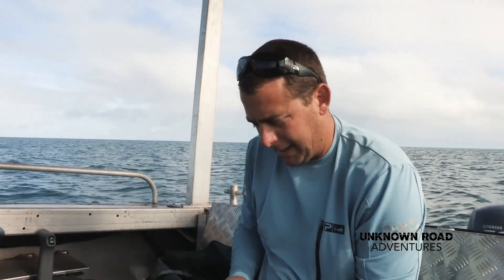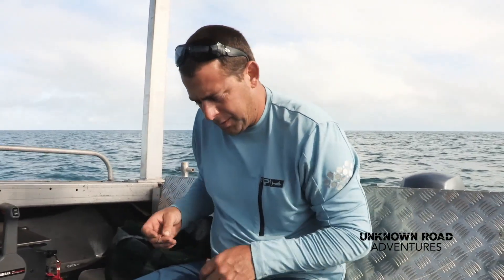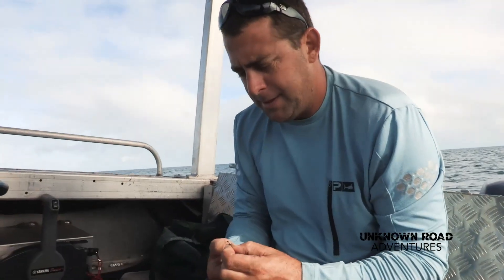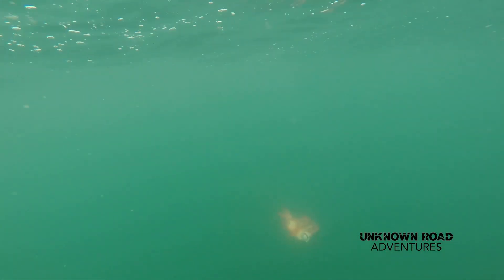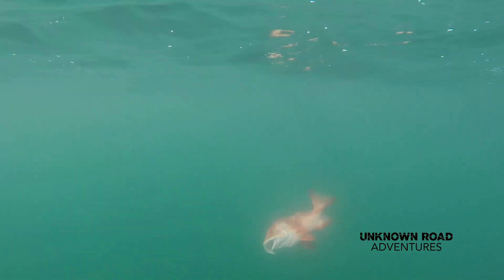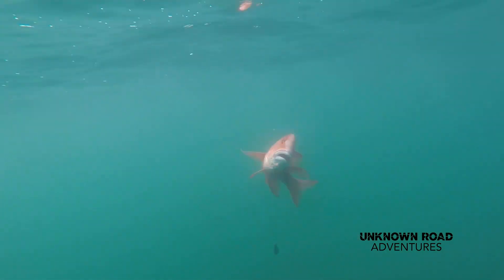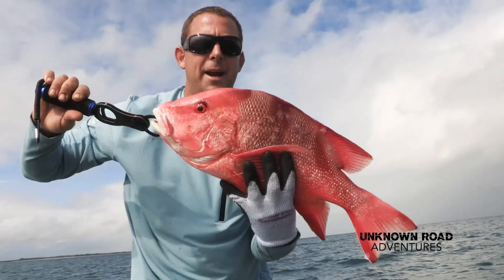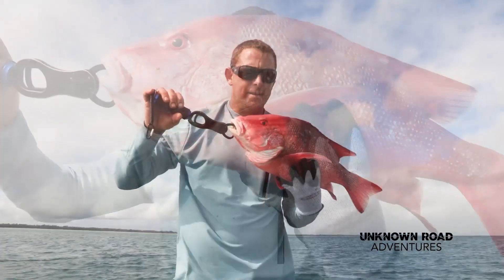Awesome Cape York Reef Fishing!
Watch Unknown Road Adventures on Aurora, channel 173 on Foxtel, 3:30pm every Thursday. Season two coming soon. Teaser #3.